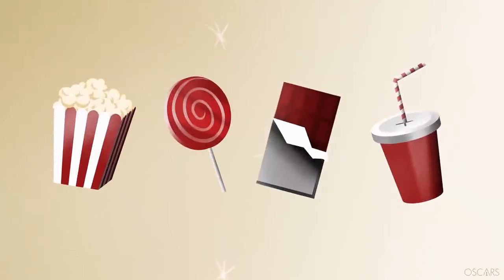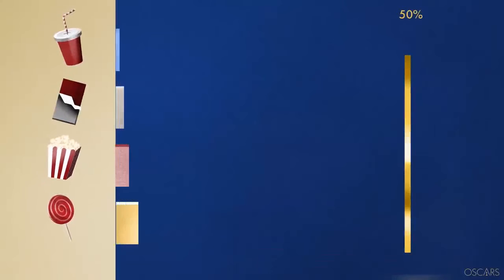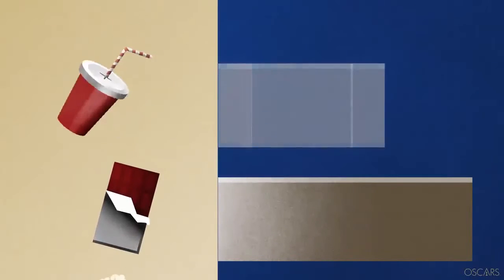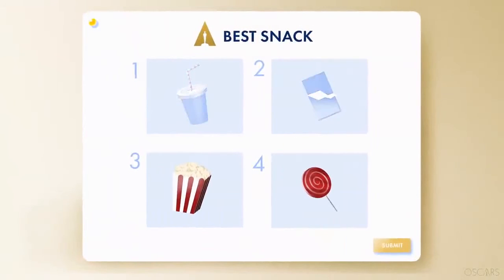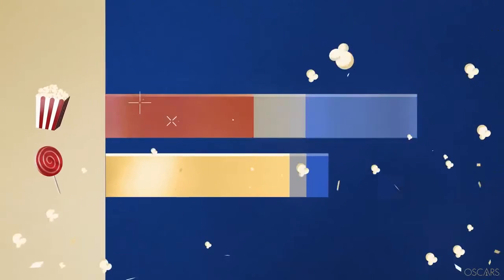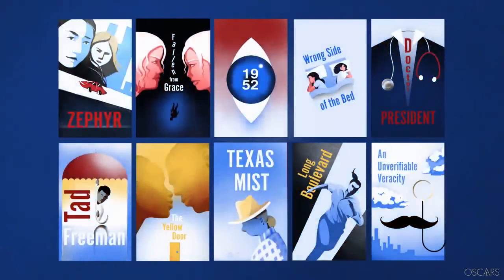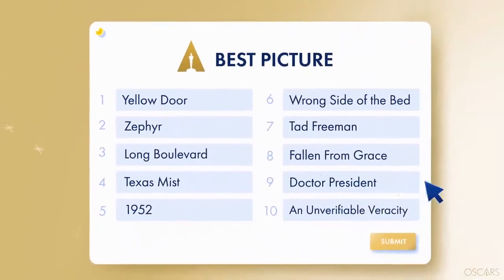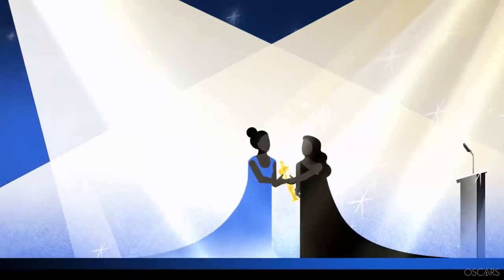Oscars Voting Explainer Ranked Choice Voting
Here's how the Academy's ranked choice voting system decides the Oscars. with some help from our favorite snacks.